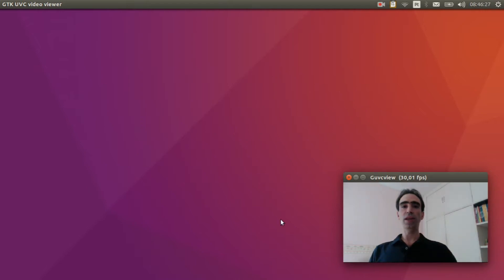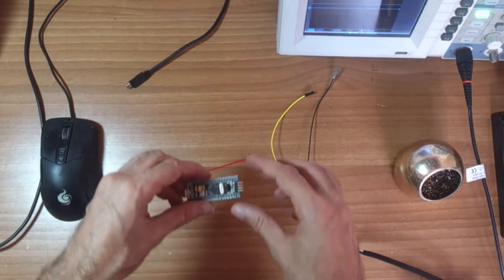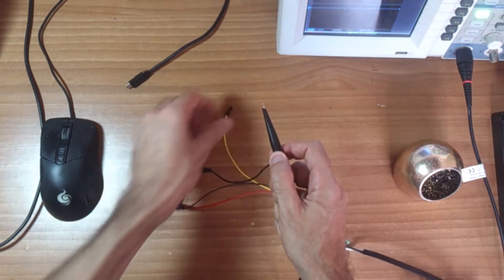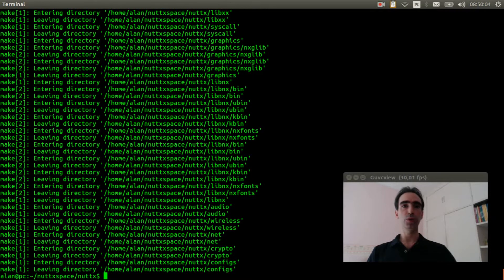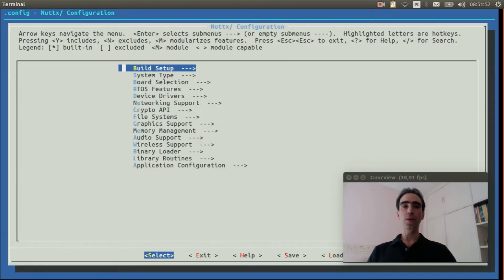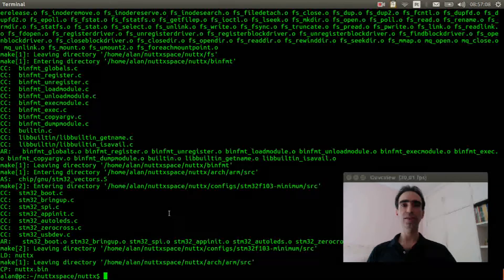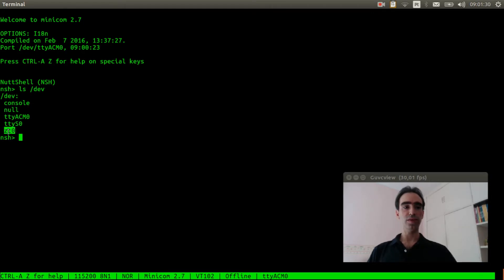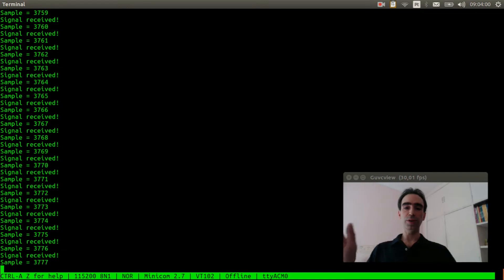#031: Using NuttX's Zero Cross driver to count pulses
In this video I explain how to use the Zero Cross driver to count pulse from AC outlet. It also could be used to create a bulb lamp dimmer. In fact I'm planing to create a new tutorial explaining how to create a dimmer using the zero cross driver.